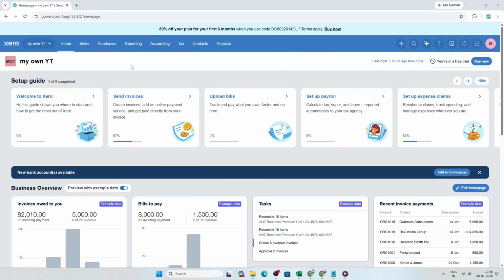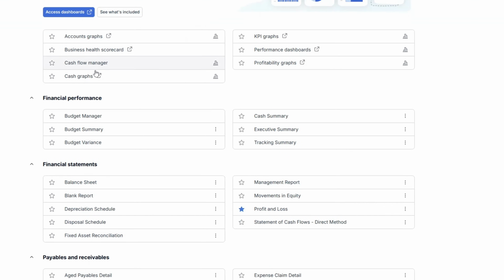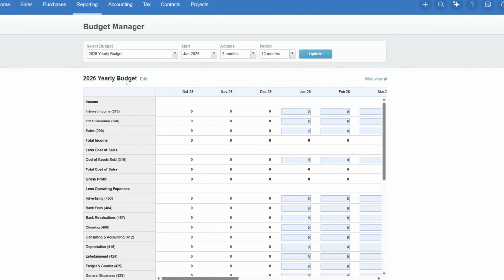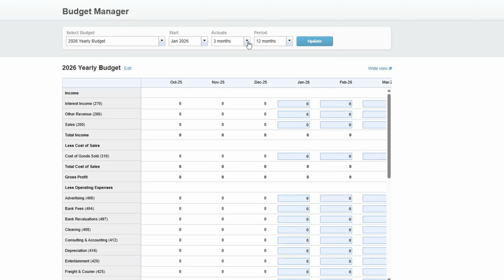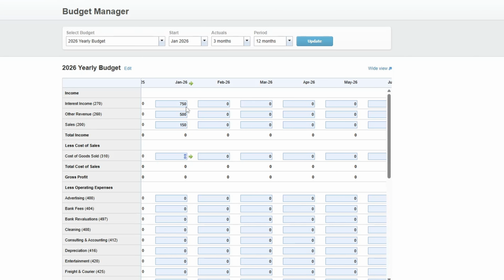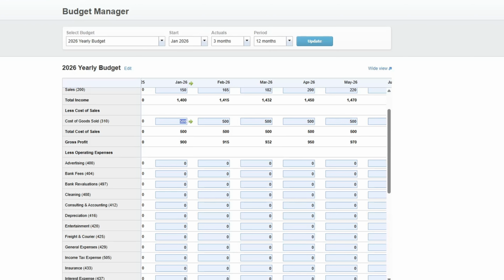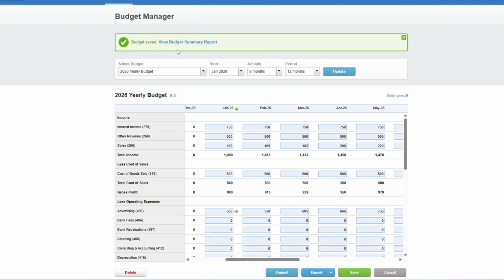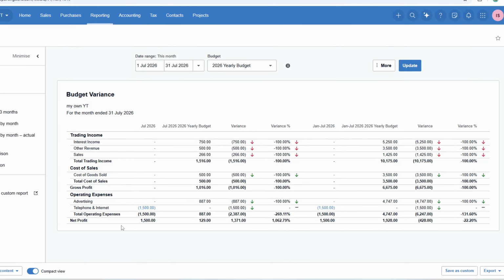How To Budget And Forecast In Xero (Step By Step)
Master budgeting and forecasting in Xero with this comprehensive tutorial. Learn to create accurate budgets, run forecast scenarios, and track financial performance using Xero's built-in tools.